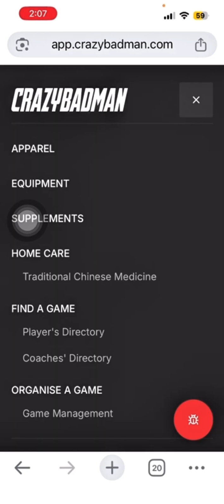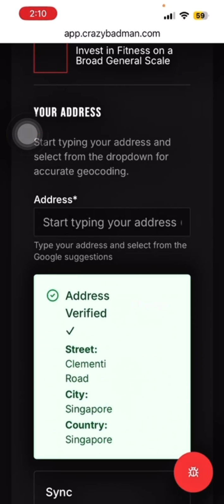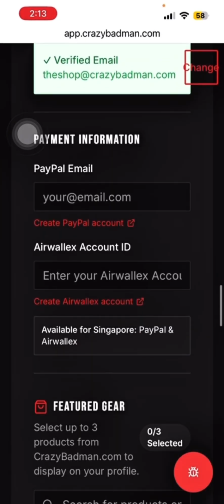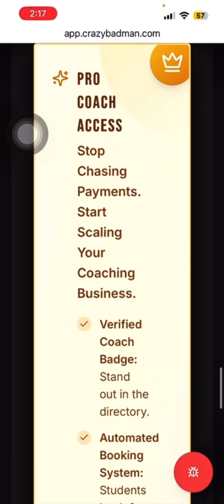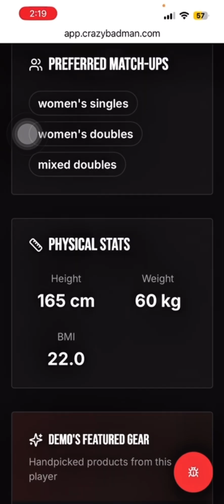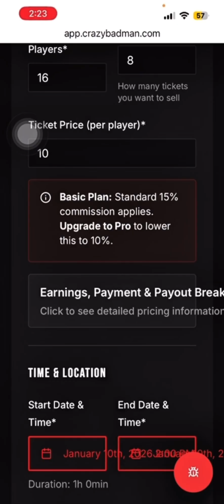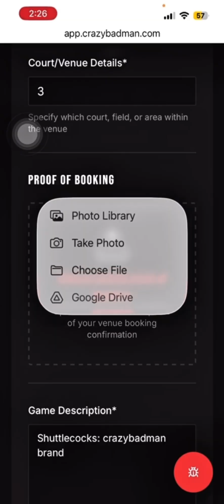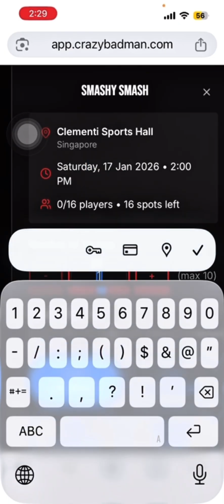Crazybadman.com profile sign up and organise a game walkthrough. List your sporting game with us!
Hello there! Welcome to the channel!
Crazybadman is an all-inclusive fitness YouTube channel. We bring your the most innovative fun tools to help you become fitter.

Let's get fitter together!

Our business sells Sports & Health products in the following categories:
- Apparel
- Equipment
- Supplements
- Workouts

We ship internationally so everyone can enjoy our content and products!